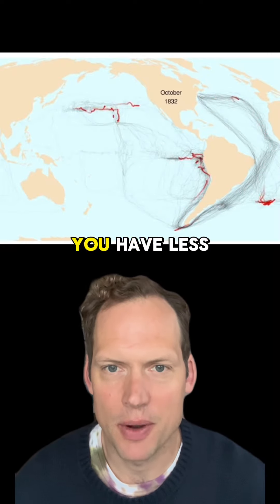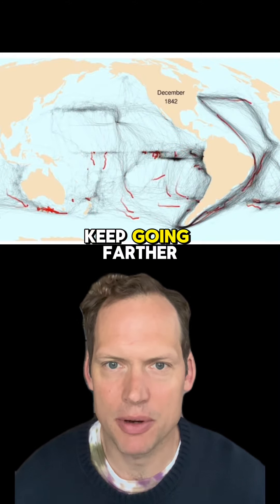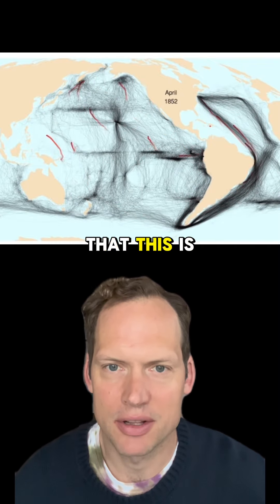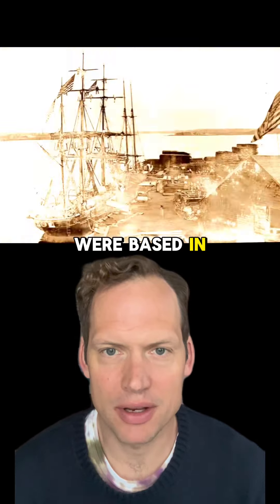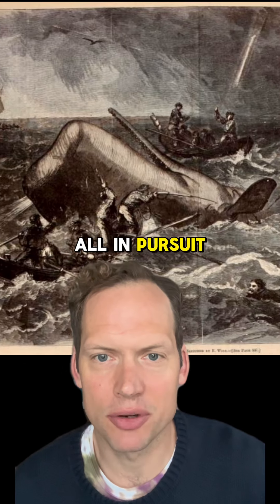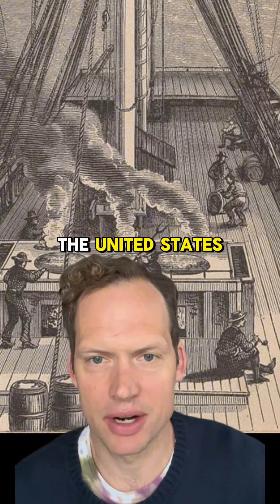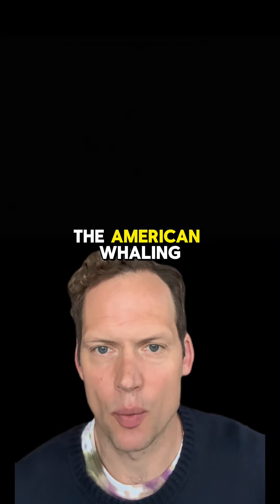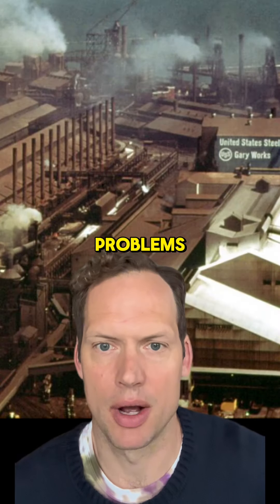Whale Tales: American Whaling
Mystery Map by Ben Schmidt. Check out his great website of history data visualizations at benschmidt.org The days of whaling in americanhistory are long gone but its impact on marinebiology and ocean science are huge.